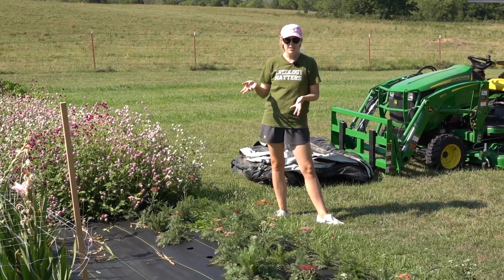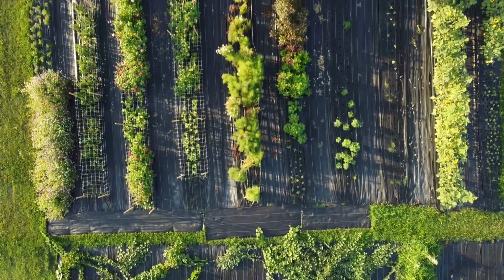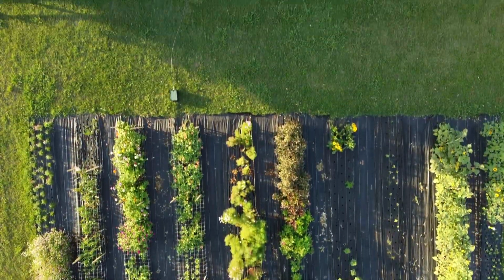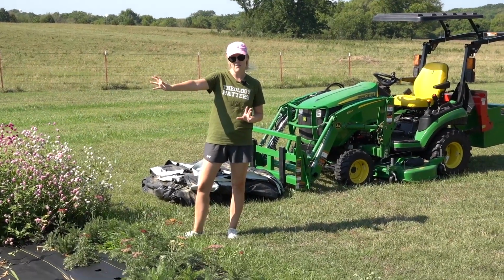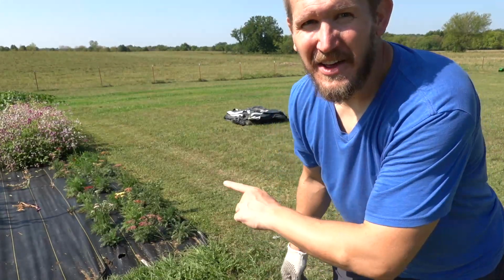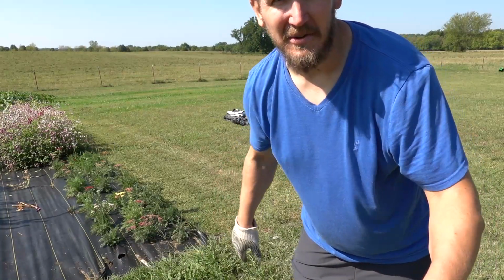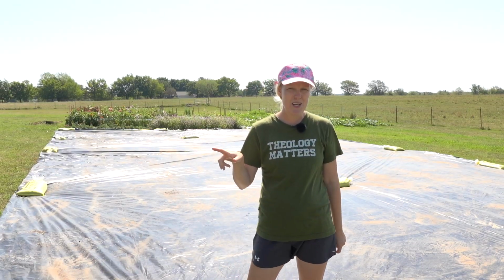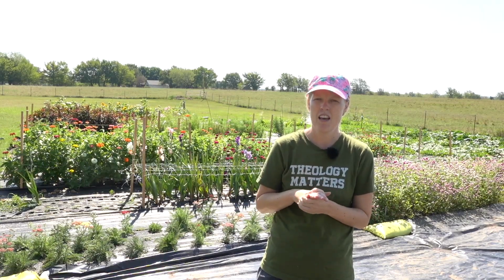Preparing for 2023 ALREADY?! Time to EXPAND!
It's never too early to prep the grounds for 2023!  We want to expand and grow, and that takes some prep right now to turn our sod laden lawn into better soil for a cut flower farm.